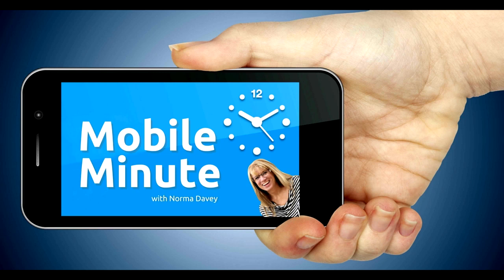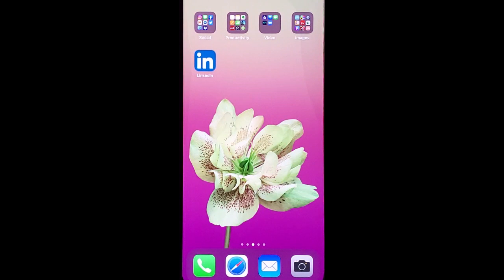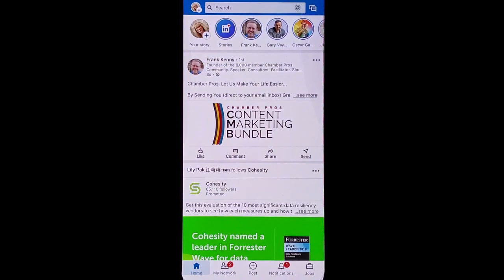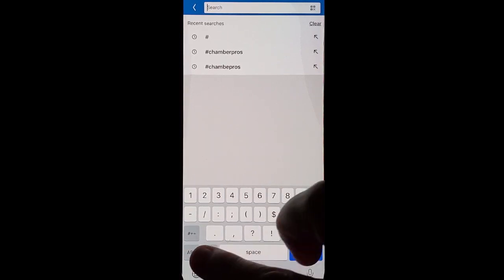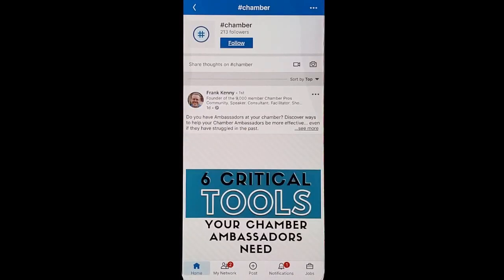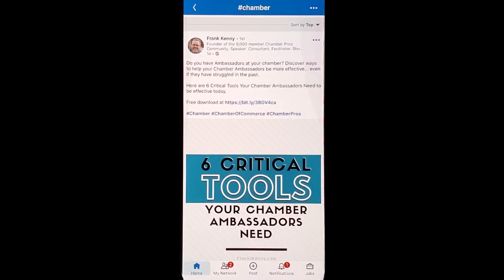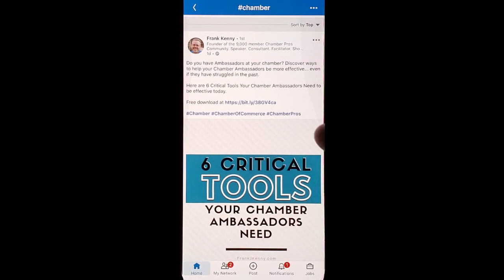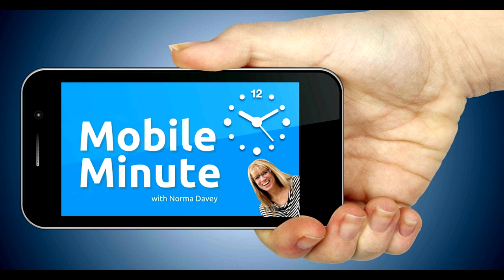How and Why to Use LinkedIn Hashtags